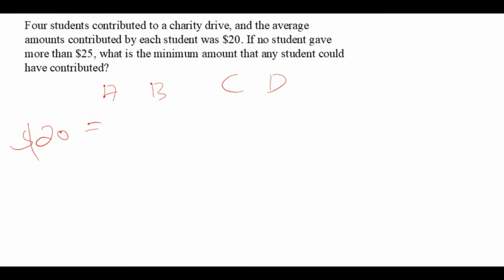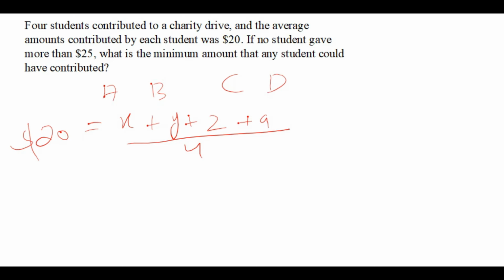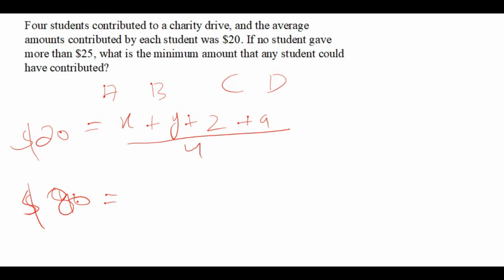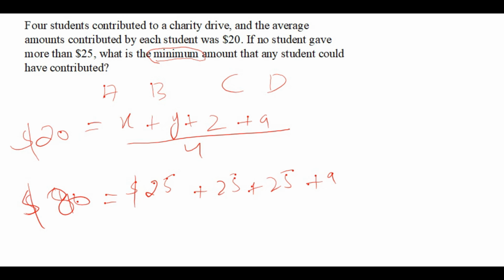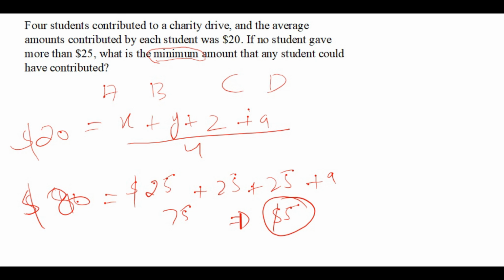Mean, Media, Range practice question with solution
Four students contributed to a charity drive, and the average amounts contributed by each student was $20. If no student gave more than $25, what is the minimum amount that any student could have contributed?